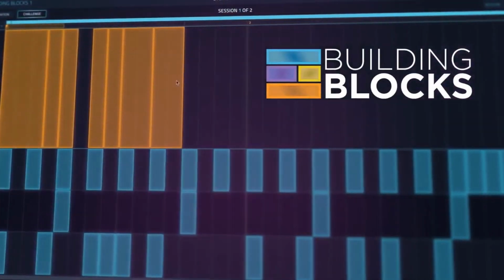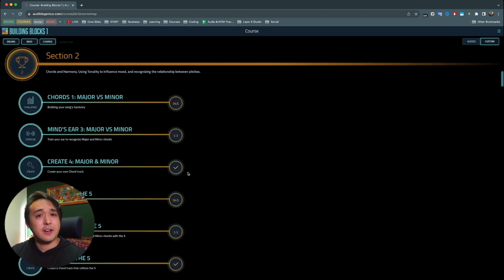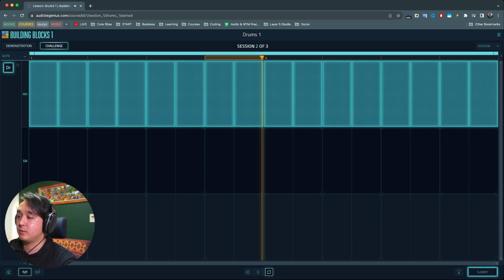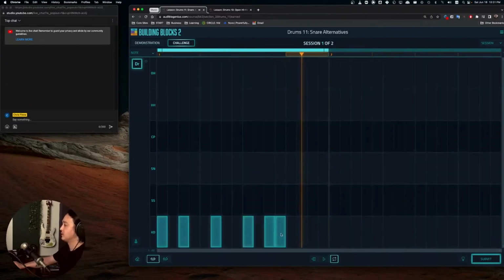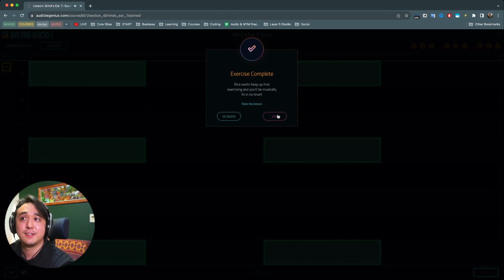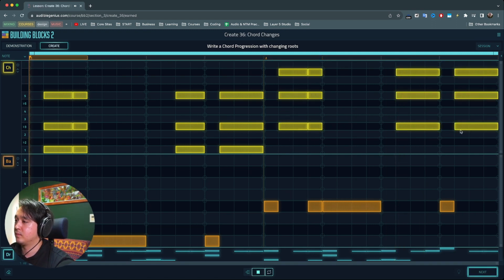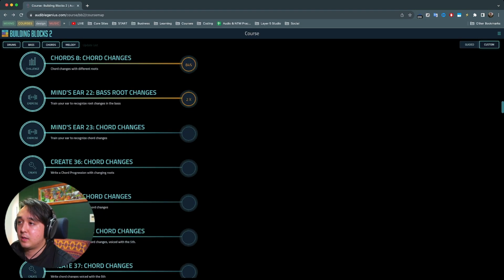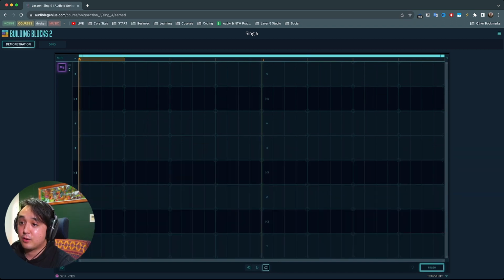Is This the Easiest Way to Learn Music Production? | Building Blocks Review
Timestamps:
0:37 - Struggles With Music Theory
1:18 - What is the Course Layout?
2:47 - Challenge Lessons
5:49 -  Mind's Ear
9:35 - Create Lessons: Putting it Together
10:39 - Knowledge Tests
11:14 - Experiment Lessons
12:05 - Sing Lessons
12:37 - Building Blocks Studio? and Extras
13:48 - What Did I Learn?
15:56 - How To Start for Free?